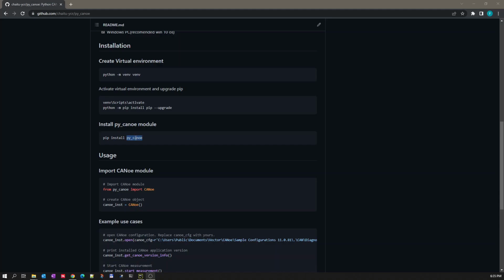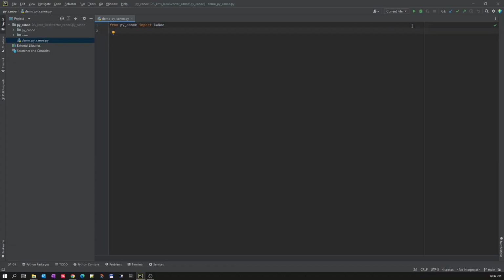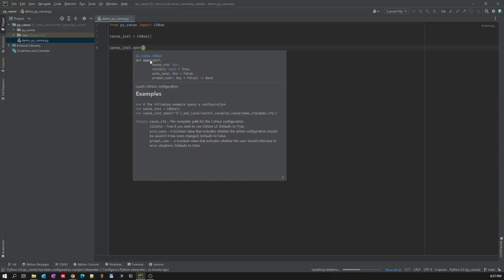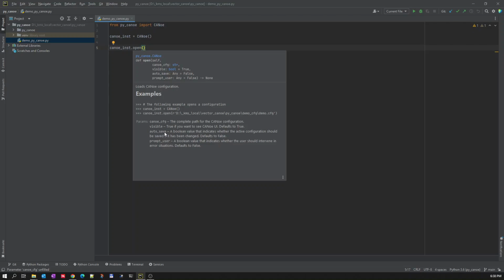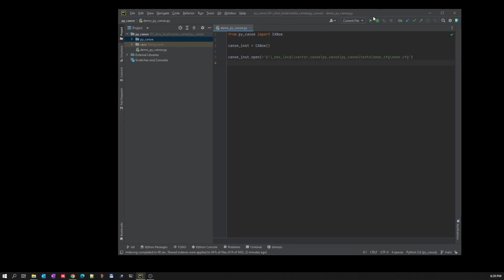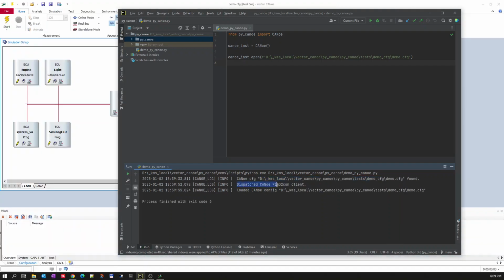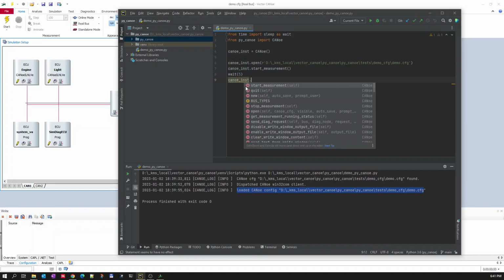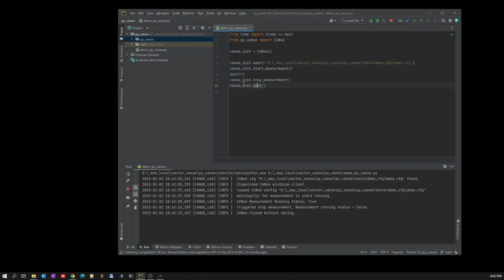How to open and start, stop, quit CANoe using Python